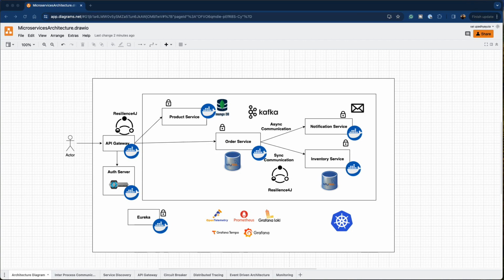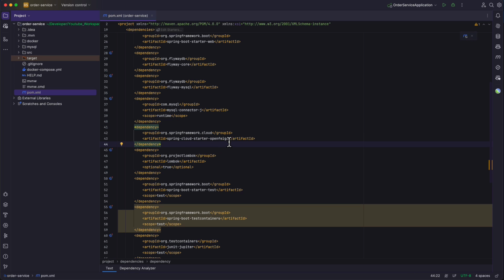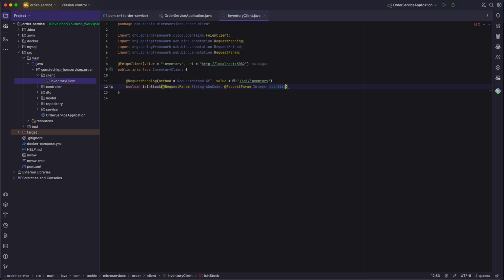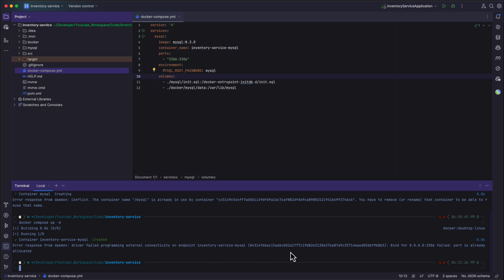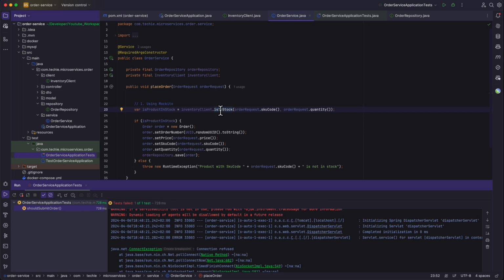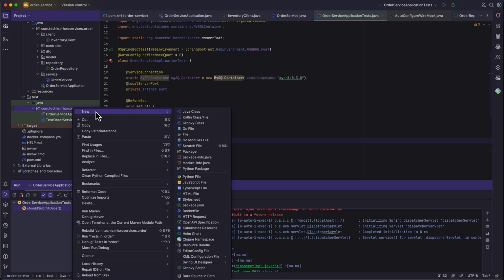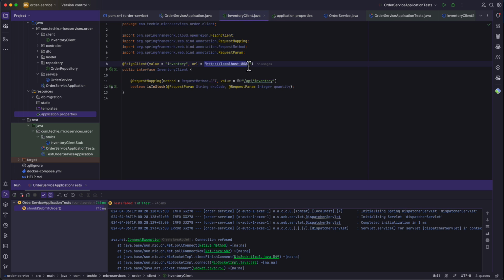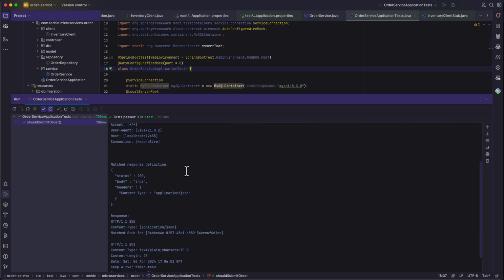Spring Boot Microservices Tutorial - Part 4 - Spring Cloud OpenFeign & Testing with Wiremock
In this Spring Boot 3 Microservices tutorial series, we will learn how to build microservices using Spring Boot and Spring Cloud.

This is part 4 of the series, in this part, we will cover:
- Integrating Synchronous Communication using Spring Cloud OpenFeign
- Write Integration Tests using Wire mock